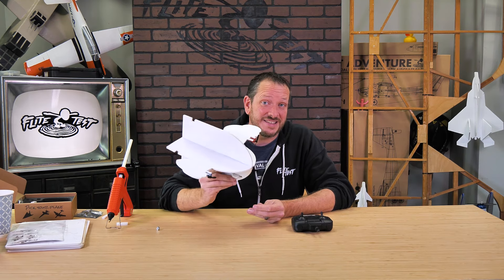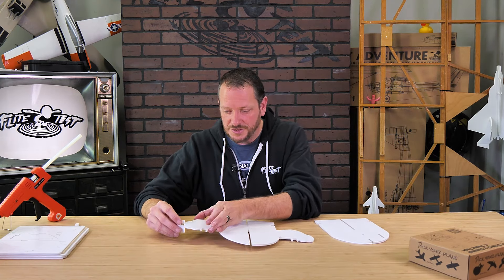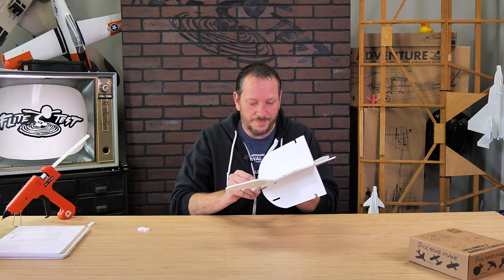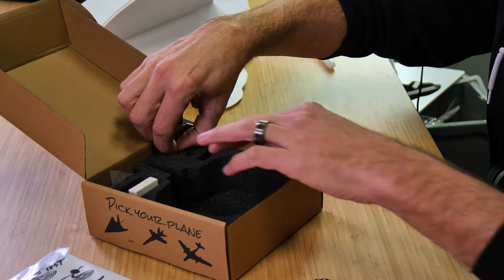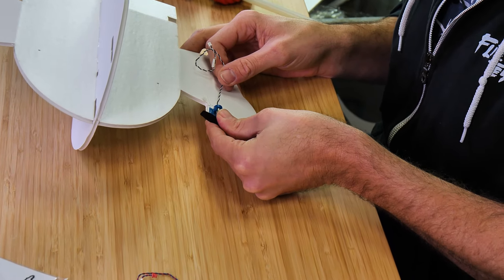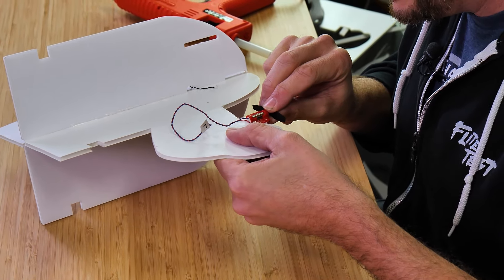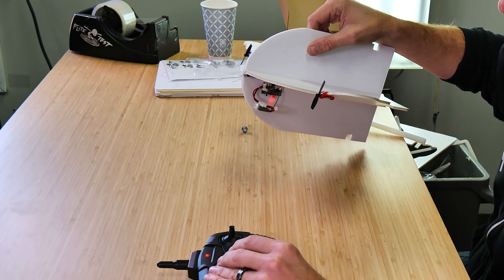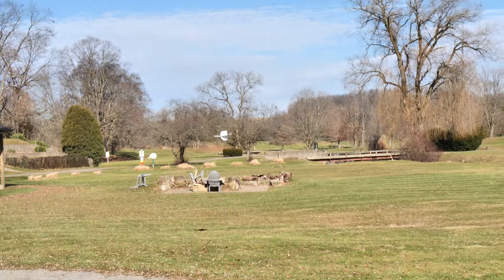How to Build the FT EZ Bullet // BUILD